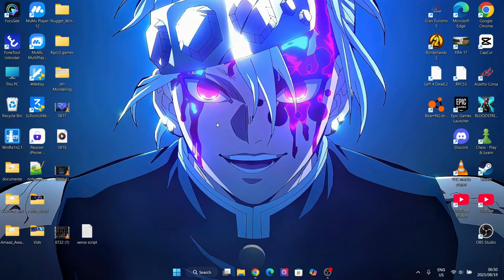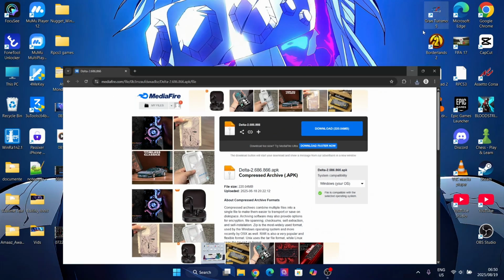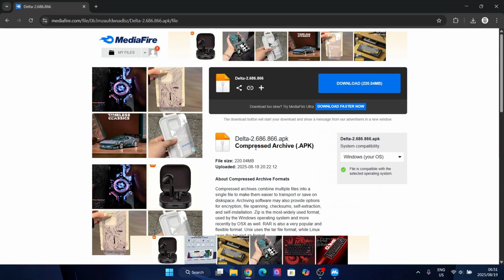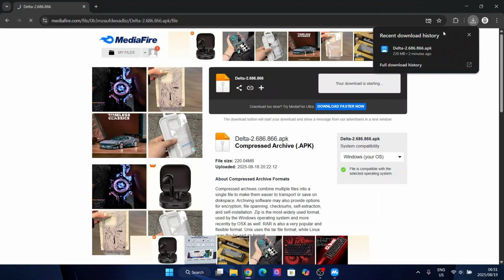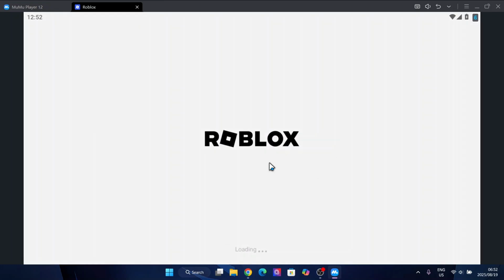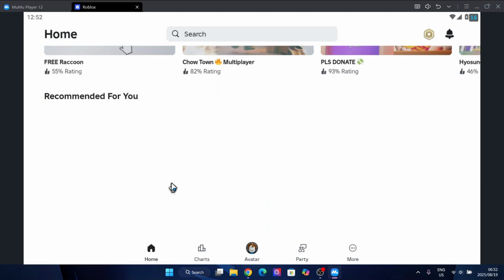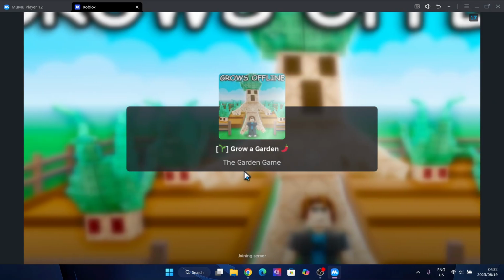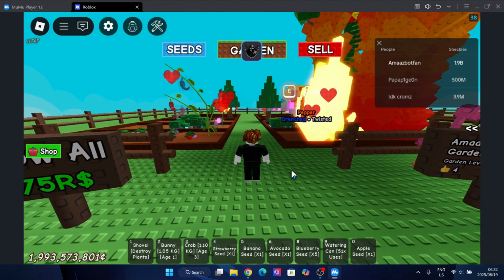Best working Delta Executor for PC! | How to download and install Roblox Delta Executor on Laptop/PC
Learn how to download and install Delta Executor V2.683 on your laptop or PC in this easy-to-follow tutorial. Get the latest version of Delta Executor and enjoy its features on your computer. This video guide will walk you through the steps to download and install Delta Executor V2.683 on your laptop or PC. Whether you're a gamer or just looking to try out this popular executor, this video has got you covered. Watch until the end to get Delta Executor V2.683 up and running on your laptop or PC.

**Delta Executor V2.683 for Laptop/PC | How to Download & Install Roblox Delta Executor (UPDATED 2025)**

🔥 **NEW UPDATE!** Delta Executor V2.683 is here! In this video, I’ll show you **how to download and install Delta Executor on your Laptop/PC** step by step. Delta Executor is one of the best **Roblox script executors** out there, and with this latest update, it’s even better! 🚀

✅ How to download Delta Executor V2.683 safely
✅ How to install and set it up on your **Laptop/PC**
✅ How to use Delta Executor for **Roblox exploits**
✅ A look at the latest features in this update

delta executor
all executors for roblox
delta executor
how to install delta executor on pc using android emulator,
how to get an executor for roblox pc
how to use delta executor on pc using android emulator
how to get an executor for roblox pc free
how to download delta executor
how to install delta executor
how to get an executor for roblox mobile android
delta executor v686 new update
roblox executor android
delta executor official update
delta executor official
official delta executor
delta update
roblox executor
roblox executor mobile
roblox executor